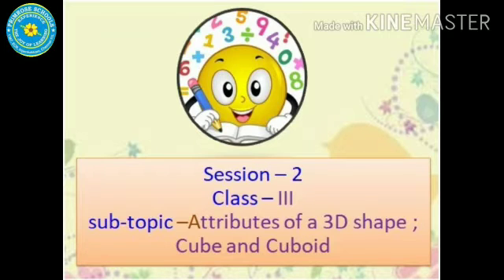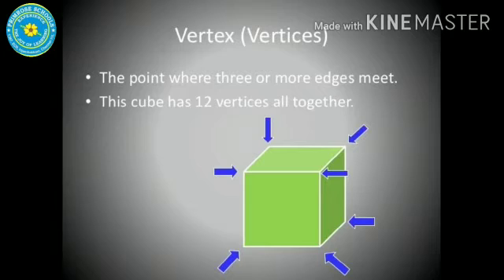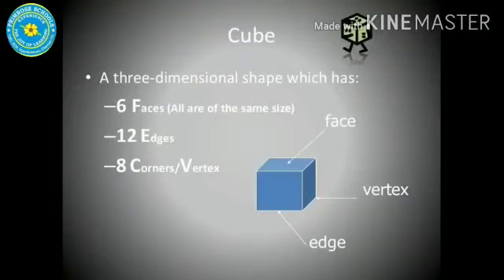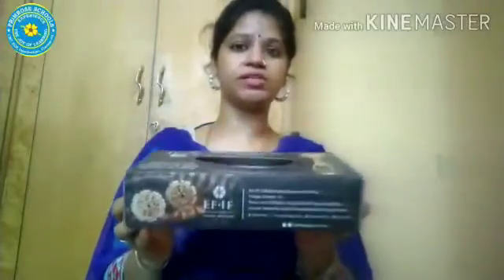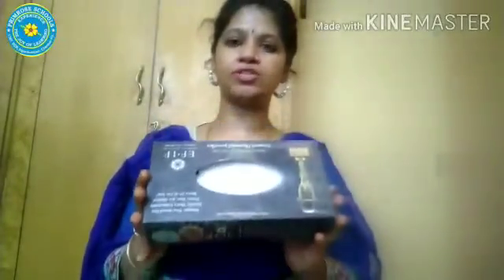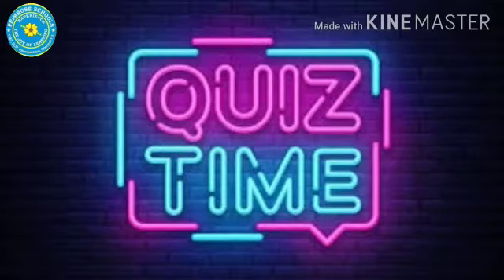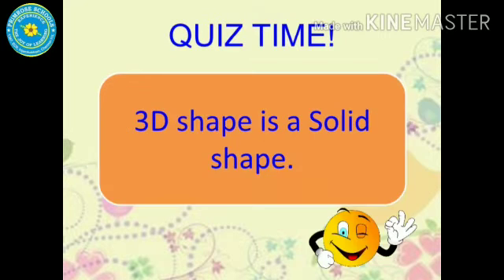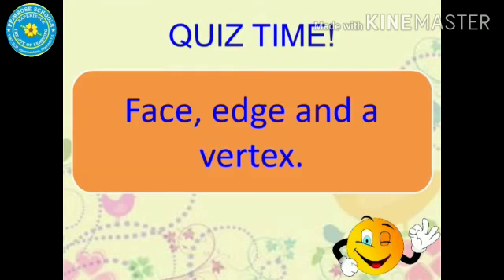Class III - Math - Attributes of a 3D shape, cube and cuboid - 16.06.2020